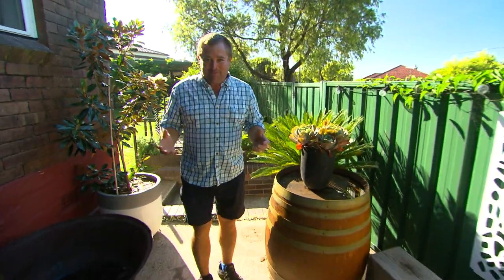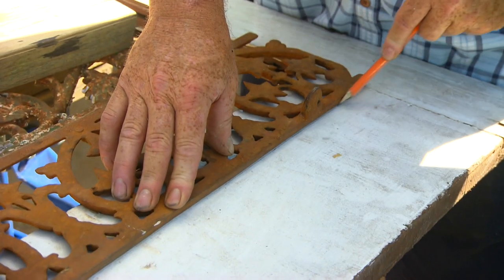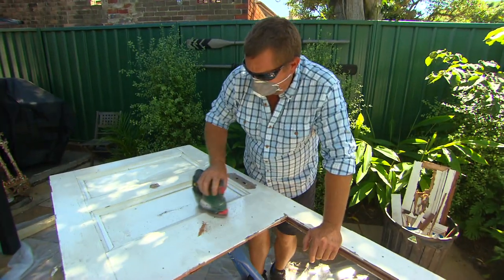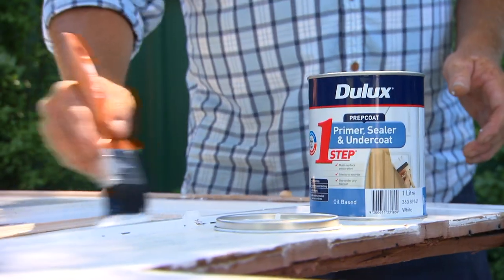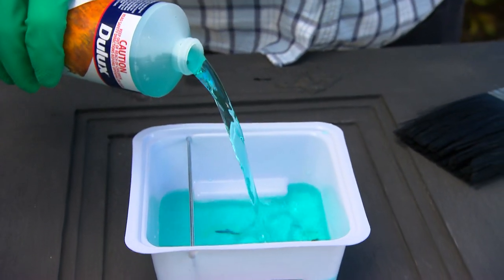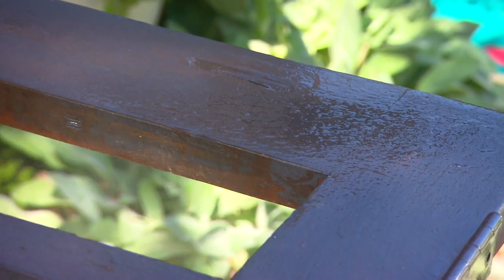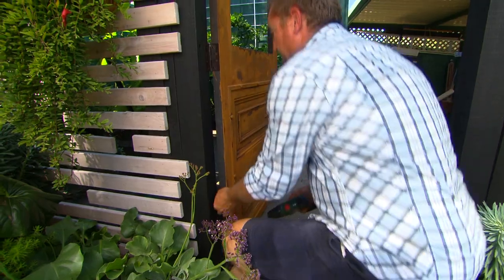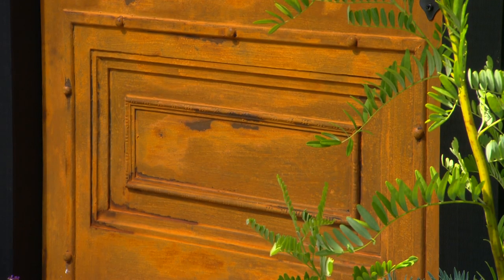How to Make a Rustic Gate | Outdoor | Great Home Ideas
Jason takes us to a spectacular garden on NSW’s south coast, which is full of old world charm. This incredibly deceptive garden looks like it’s been here for centuries and taking inspiration from it, Jason is showing us how to create the same timeless charm on a smaller scale –  and for a fraction of the price!